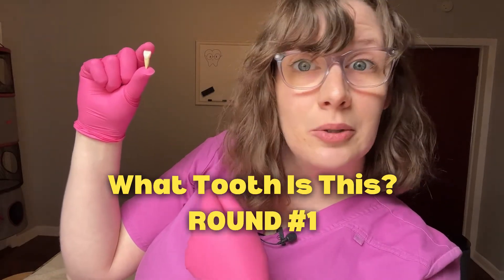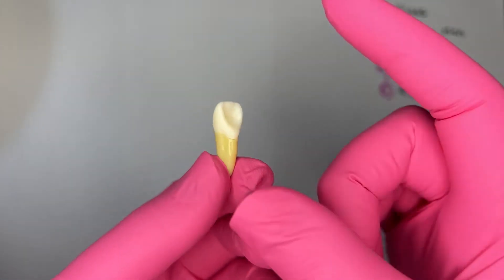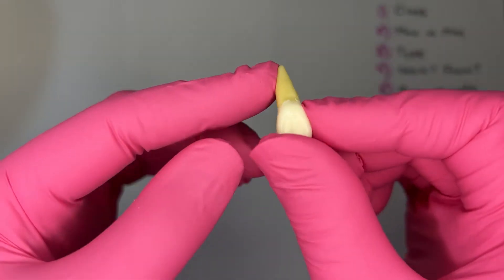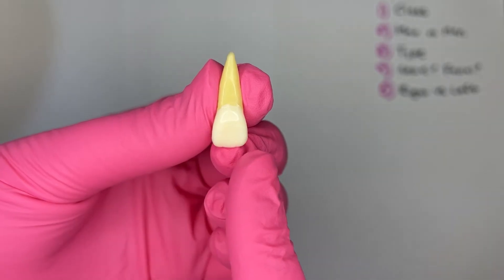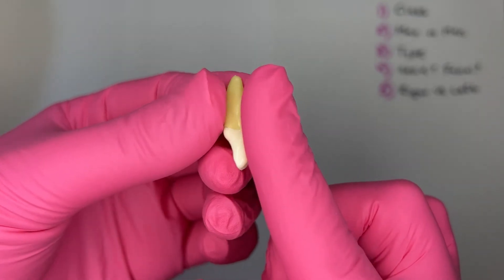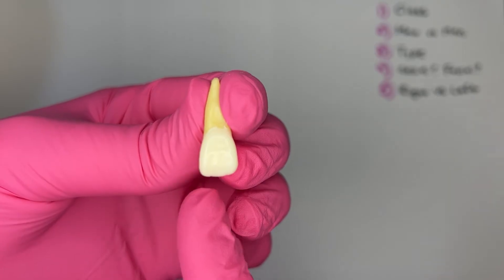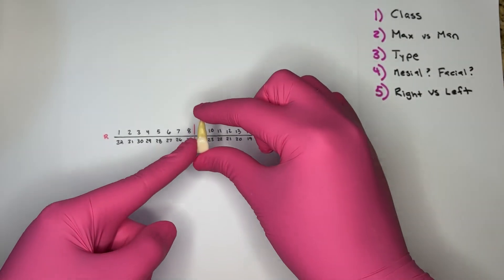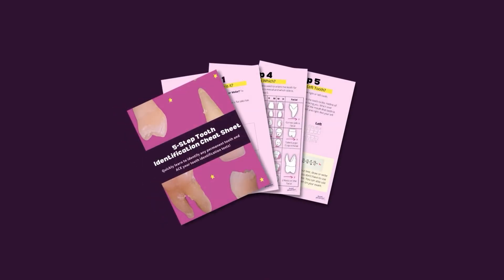Practice Tooth ID Quiz 1 | Learn How to Identify a Tooth in 5 Steps & ACE Your Dental School Exams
→ Be sure to get my FREE 5-Step Tooth Identification Cheat Sheet to help you ACE those tooth identification tests

This is Practice Tooth ID Quiz 1. Follow along and learn how to identify a tooth in 5 Steps and ACE your dental school exams. Specifically, how to ACE your tooth identification tests. This will be great tooth identification practice for your dental anatomy classes. There will be tooth ID tests your first year of dental school and you will be identifying anterior teeth and identifying posterior teeth. Identify teeth in 5 steps with these tips to study for tooth identification.

–Timestamps–
00:00 Identify This Tooth
00:11 The 5 Steps to ID this Tooth
01:44 The Answer